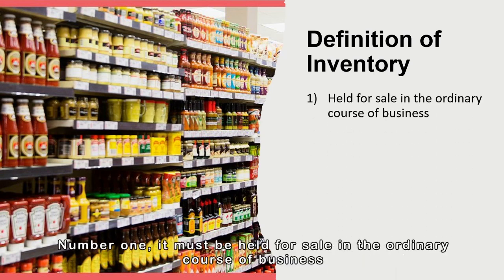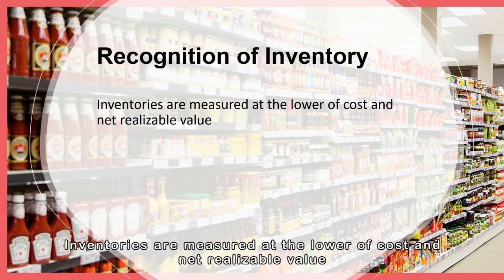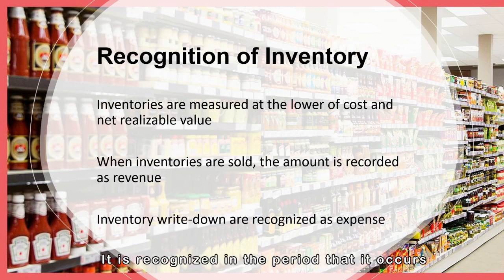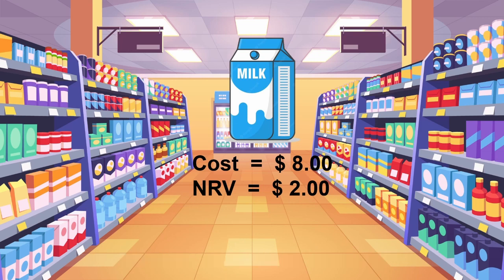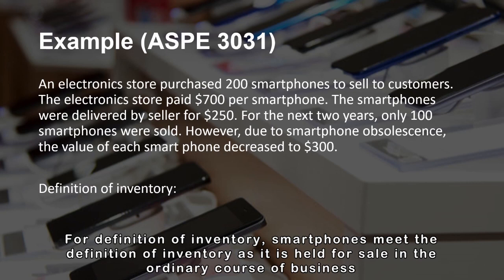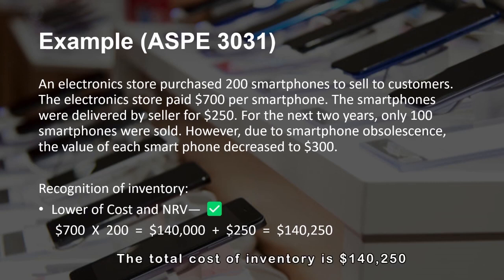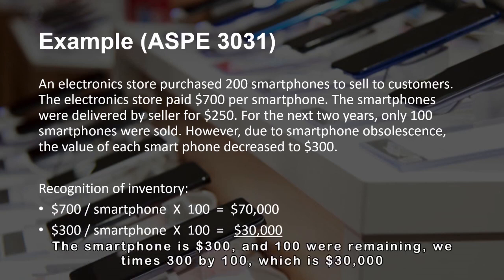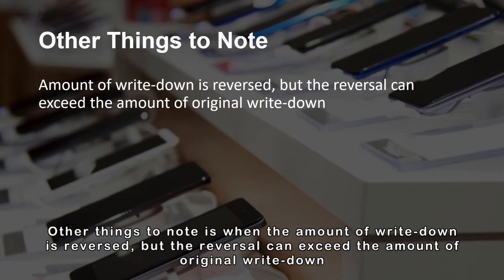ASPE 3031 Inventory l CPA PEP & CFE Review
In this video, I will explain how to apply the ASPE 3031 Inventory. This is a very important topic that you need to master for the CFE as it involves recognizing and measuring inventory at the LCNRV and impairment if necessary and disclosing the relevant information in the financial statements. It is also important because it provides guidance on the recognition, measurement, presentation, and disclosure of inventory.

► Guidance on the classification, measurement, impairment, and disclosure
     of inventories
► Inventories are assets that are held for sale, in the process of production,
     or in the form of materials or supplies to be consumed in the production
     process or in the rendering of services
► Inventories are measured at the lower of cost and net realizable value
► Net realizable value is the estimated selling price less the estimated costs
     of completion and the estimated costs necessary to make the sale
     amount, the amount of inventories recognized as an expense, the amount
     of any write-downs or reversals, and the circumstances that led to such
     events

So, if you are ready to learn more about this topic, make sure to hit the like button, subscribe to my channel, and turn on the notification bell so you don’t miss any of my future videos. And now, let’s get started with the video!

These videos are perfect for "passive studying" while you're exercising, cooking, cleaning, commuting, or otherwise unable to focus on the topic.